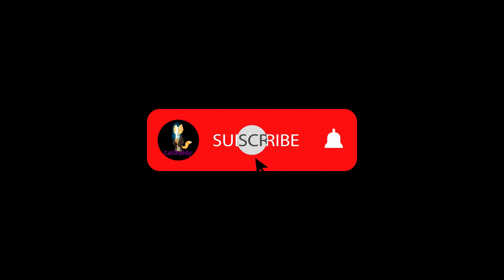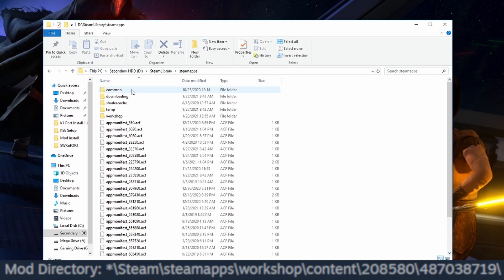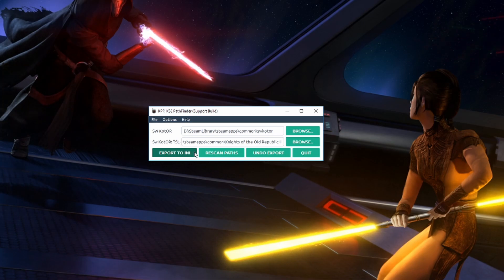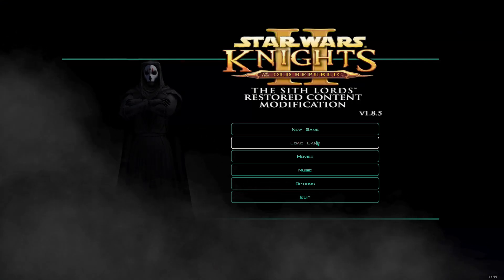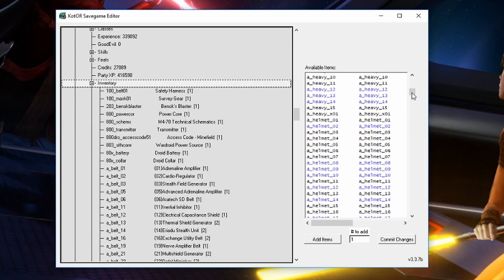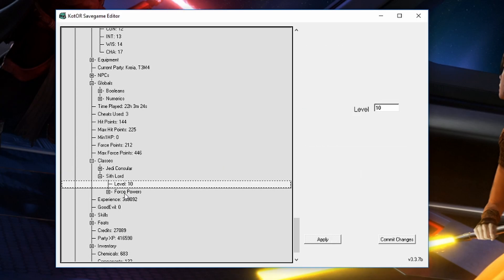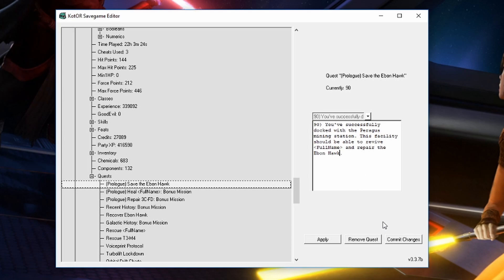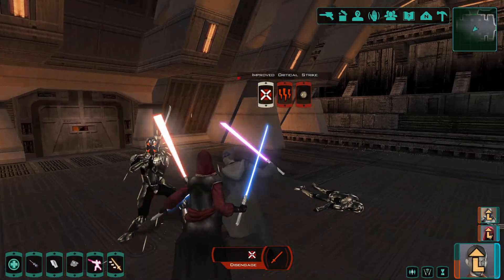Star Wars KOTOR 2 KSE Set Up & Use Guide | How to Use the Kotor Save Editor | Works for KOTOR 1 & 2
Hello again friends! Got another helpful video for you on how to set up and use the Kotor Save Editor (KSE). Should have some good information for you if you are unfamiliar with how the program works. Includes a segment on where to locate the cloud saves for the game too if you have that enabled. Sorry for the blurriness of the KSE. I run at 1440p but the recordings output to 1080p so it gets a little more pixelated with text. Should still prove useful though. Timestamps provided as always. Comment or hit the discord with any questions and I'll do what I can to help out. Thanks for checking out the video. Happy stat boosting and item gifting my friends!

0:01 - Intro
0:32 - What We Can Do With the KSE
1:17 - Where to Obtain the Kotor Save Editor
1:38 - Steam Workshop KSE Files Location
2:12 - Directing the KPF to Your Games Folder
3:26 - KSE FAQ Page on Steam
3:58 - Possible Cloud Saves Location
4:41 - Duplicate Save File For KSE Editing
5:23 - Launching the KSE After Location Saves With the KPF
5:46 - Overview of Editable Options With the KSE
10:09 - Check to Make Sure the Changes Stuck
10:51 - Closing Statements